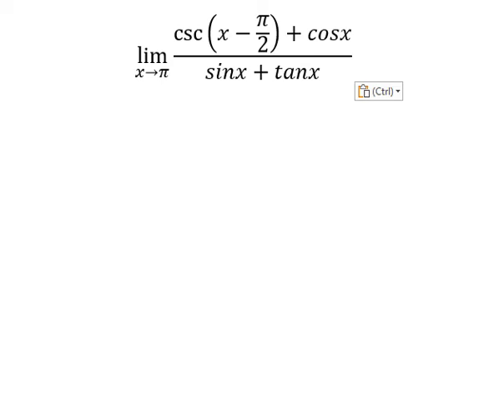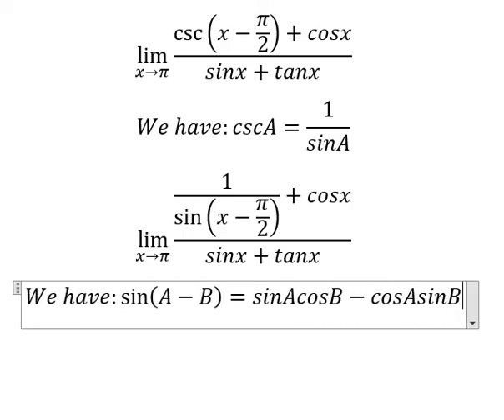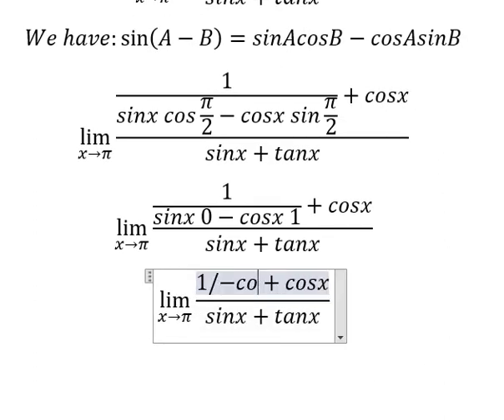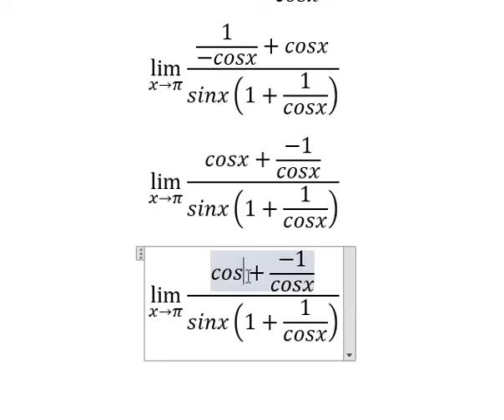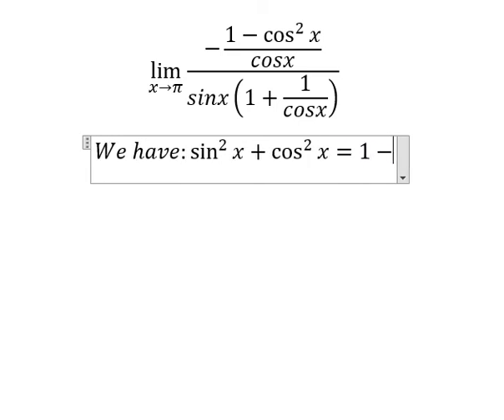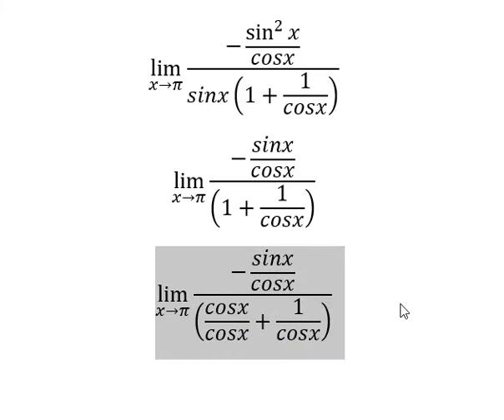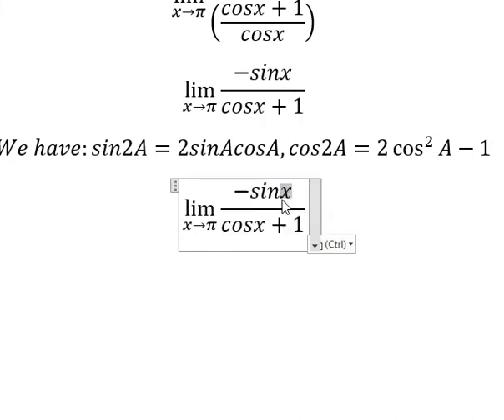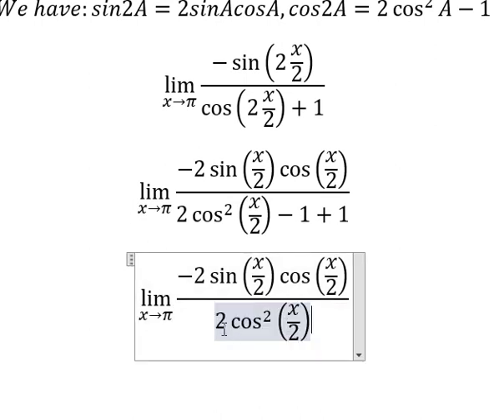Calculus Help: Find the limit: lim (x→π)⁡ (csc⁡(x-π/2)+cosx)/(sinx+tanx) - Techniques - SOLVED!!!